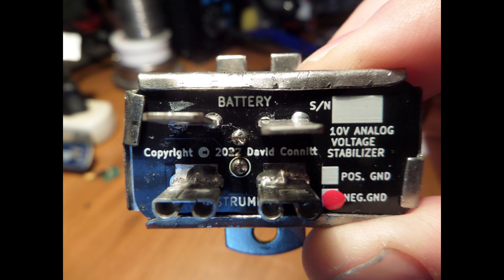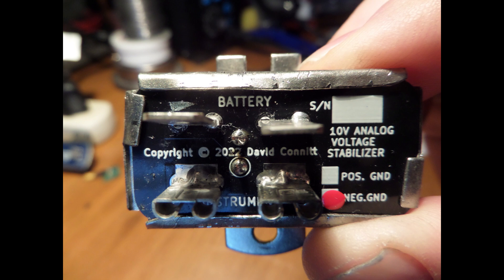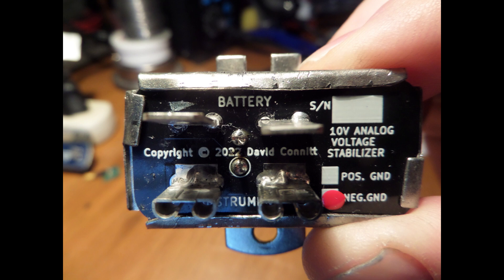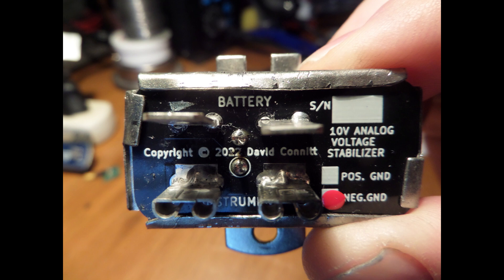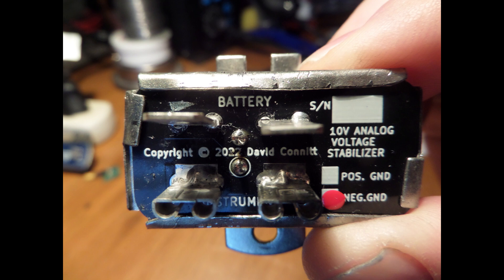DavesTR4A 2024 Update on my Negative Ground Voltage Stabilizer Rebuild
In the body of the email indicate where you want your rebuilt voltage stabilizer sent. I will contact you when I receive your voltage stabilizer to confirm receipt on my end. When your stabilizer is completed and ready to ship I will contact you.
If you prefer, you can also purchase one of my rebuilt voltage stabilizers on an exchange basis from on of the following vendors:

Team Triumph
695 Summit Street NW
Warren, Ohio 44485

Triumph Rescue
617 Walnut St.